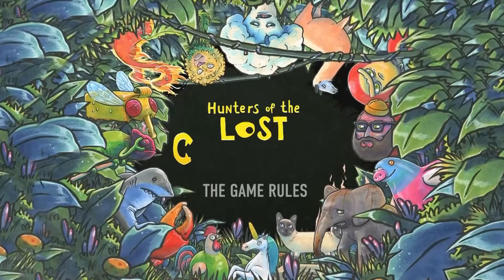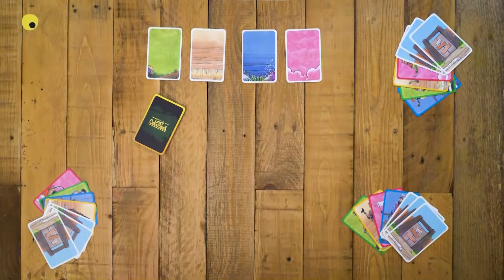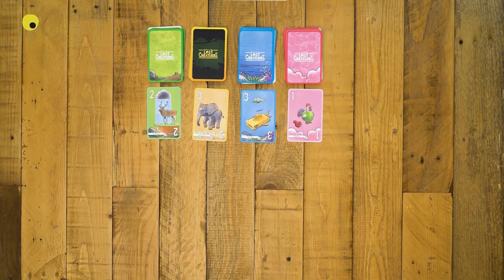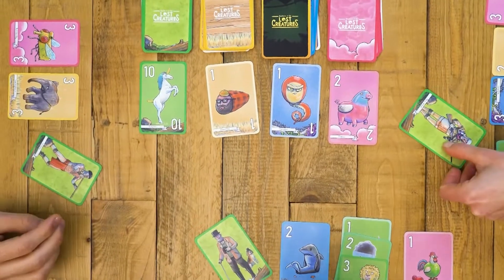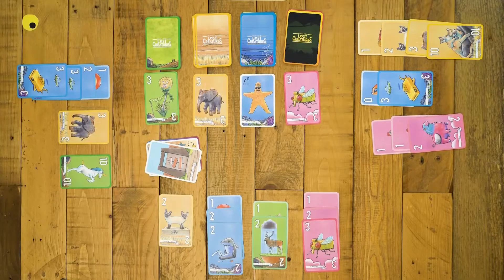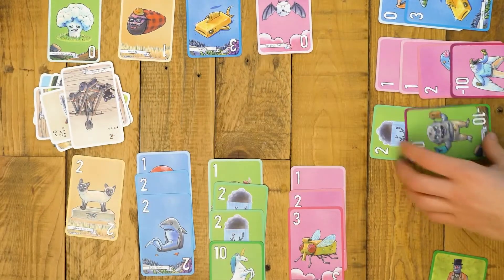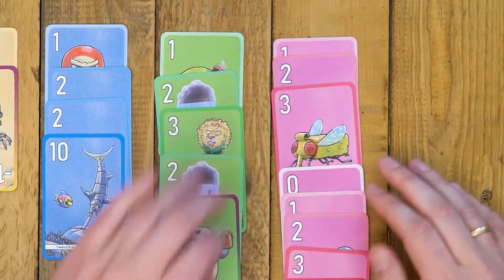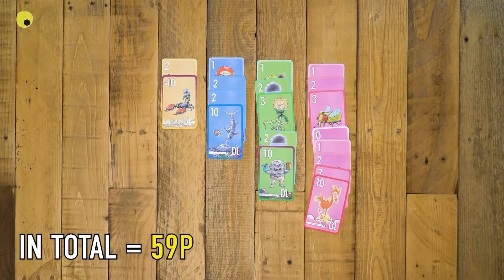Hunters of the Lost Creatures Rules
The rules for Hunters of the Lost Creatures. A fun and fast game of collecting weird creatures. 3-4 Players | All ages | 15 Minutes. Game by Sönke Schmidt | Art by Sam Moore @ugly_ink